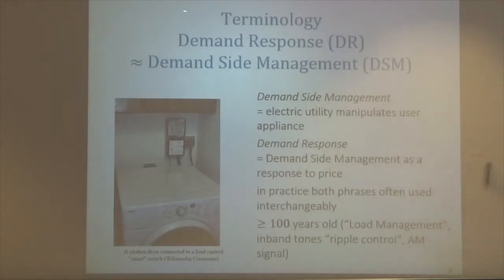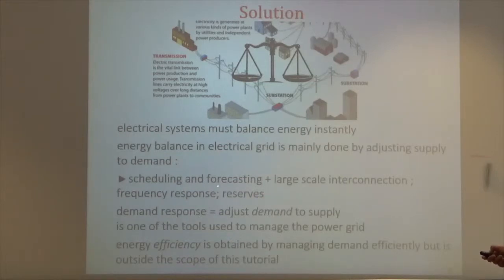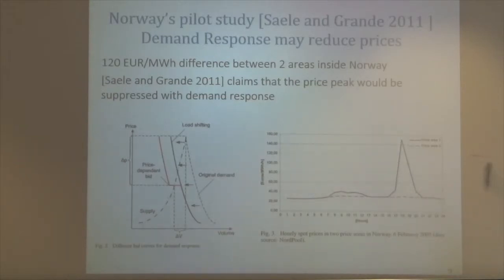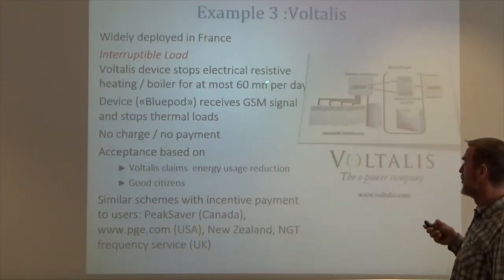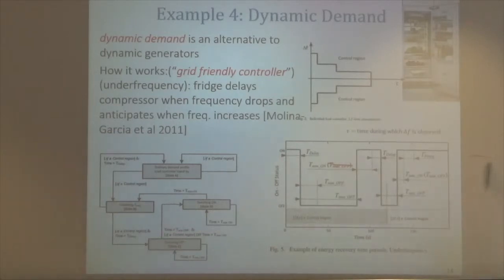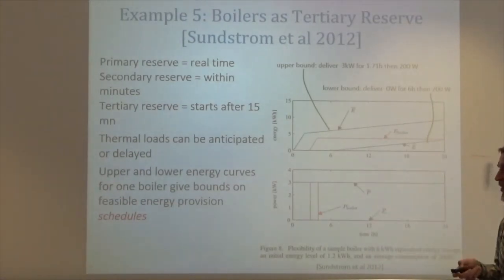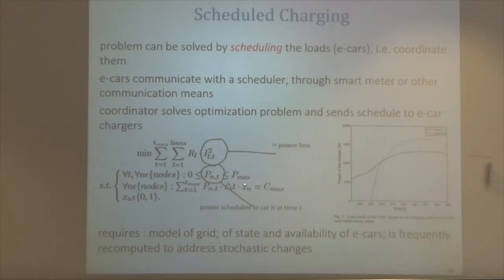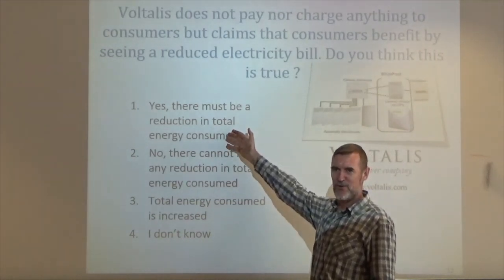EPFL Smart Grids Technologies course 2016-2017 - DR, part 1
EPFL | École Polytechnique Fédérale de Lausanne (Switzerland)
Course: Smart Grids Technologies
By Prof. Le Boudec